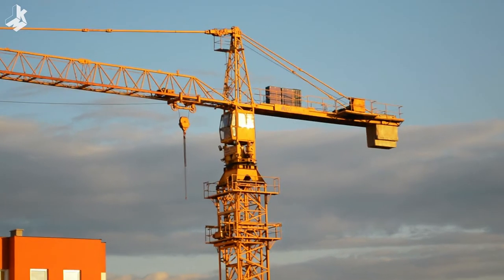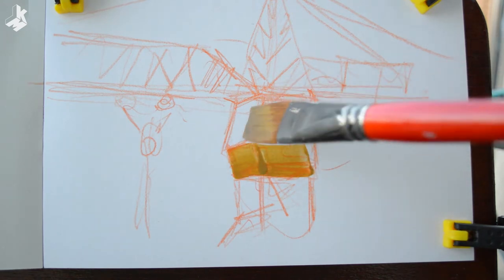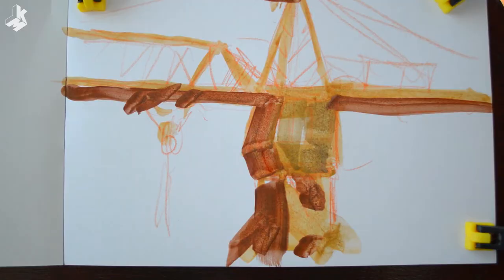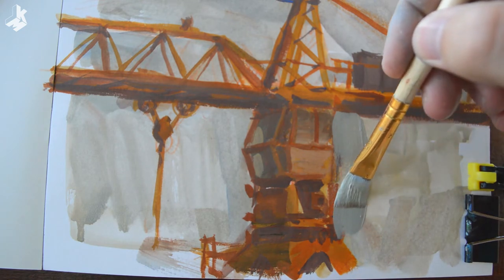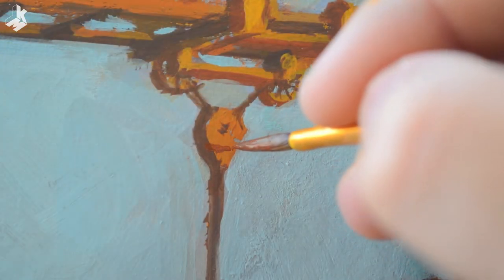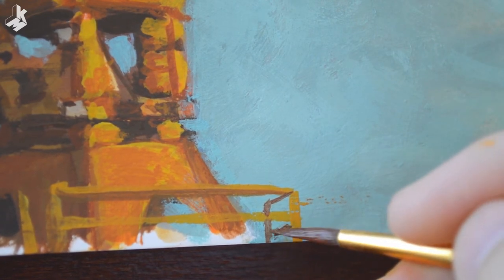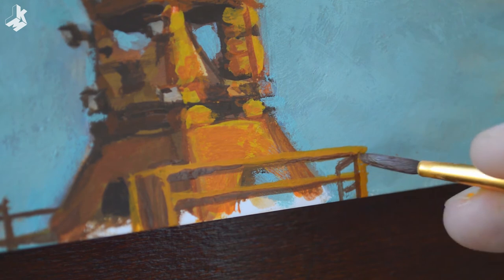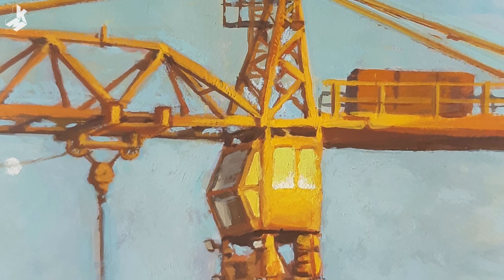Painting a Tower Crane in Guache | PLEIN AIR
There was this construction site, where they set up a huge tower crane, so I set up my sketch easel to paint it until the last rays of sunlight disappeared.

Artist: Kerim Mušanović
Location: Sarajevo/Bosnia and Herzegovina
Medium: Guache
Size: 8 x 5 inches ( 21 x 14 cm)
August 2020.

Video and edit: Kerim Mušanović